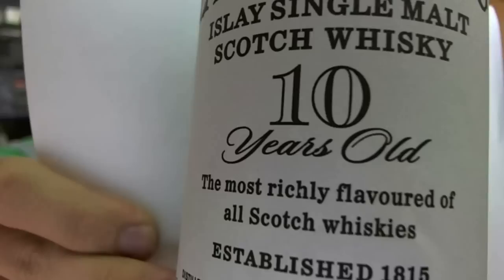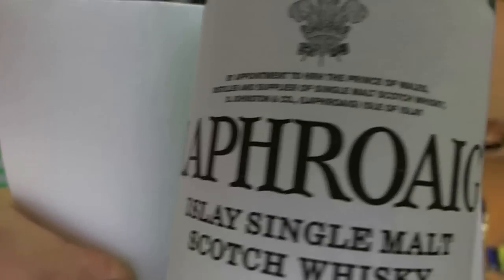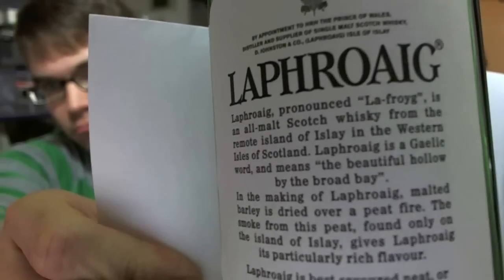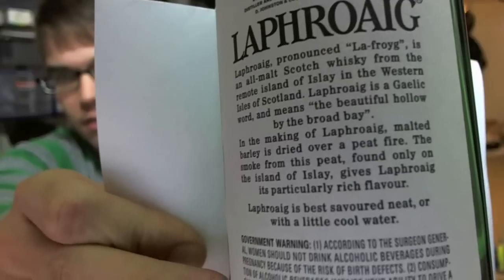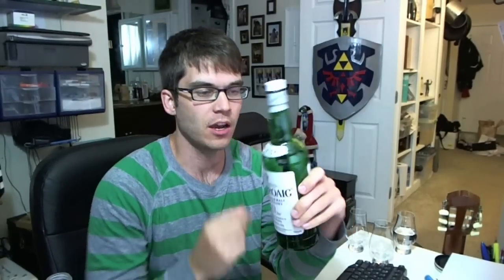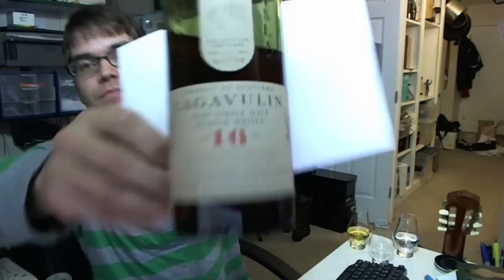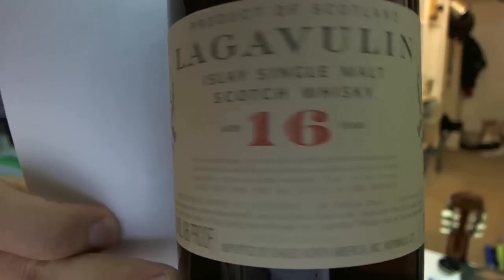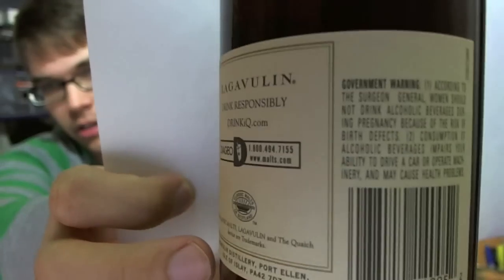Whisky Video #8: Lagavulin 16 Vs Laphroaig 10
Luke is learning to taste whisky, and you're welcome to join him!

Luke compares Lagavulin sixteen year old with Laphroaig ten year old, two heavily peated and smoky single malt Scotch whiskies.